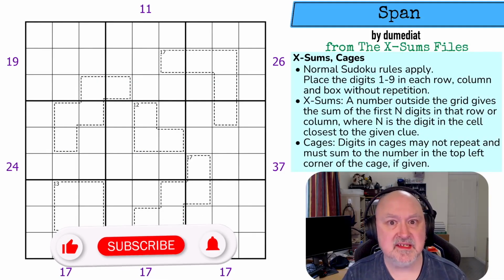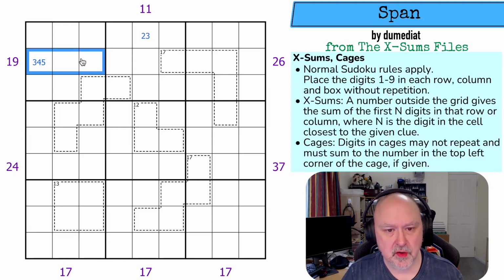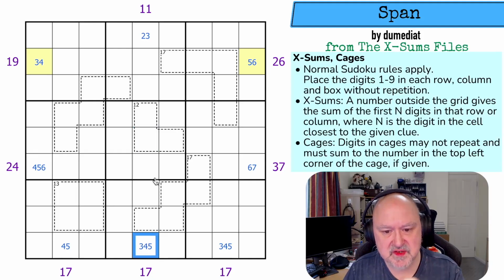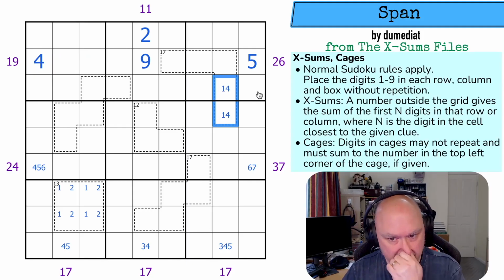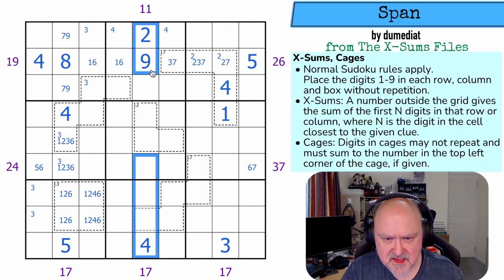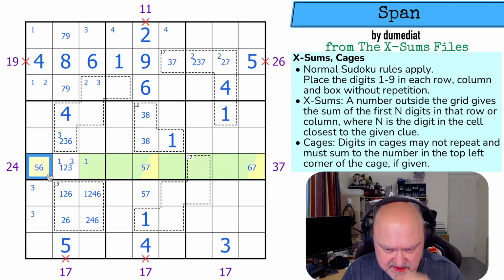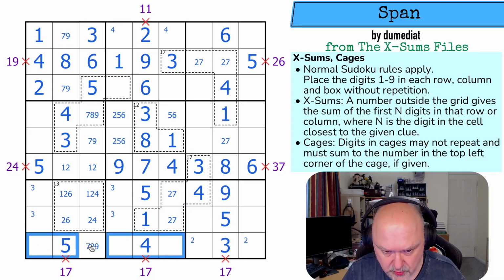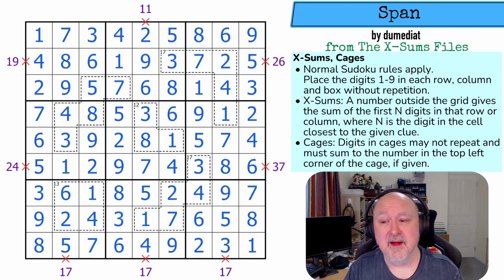The X-Sums Files : Span by dumediat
BremSter solves "Span" by dumediat from the The X-Sums Files Sudoku Puzzle Pack.
This Sudoku uses the X-Sums and Cages constraints.

You can find the list of puzzles, and even track your solves, on the published puzzle list

📋 Puzzle Rules:
• X-Sums: A number outside the grid gives the sum of the first N digits in that row or column, where N is the digit in the cell closest to the given clue.
• Cages: Digits in cages may not repeat and must sum to the number in the top left corner of the cage, if given.

0:00 Intro
1:51 Rules
2:53 Puzzle Solve